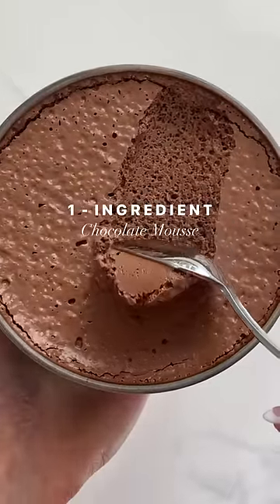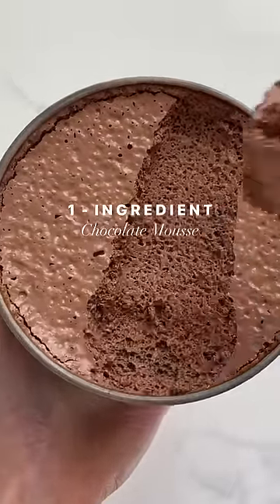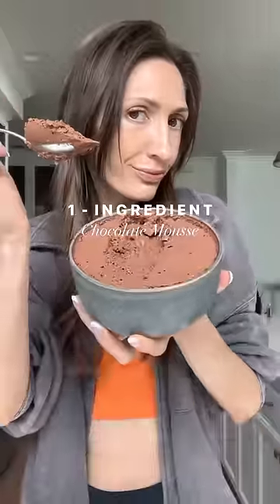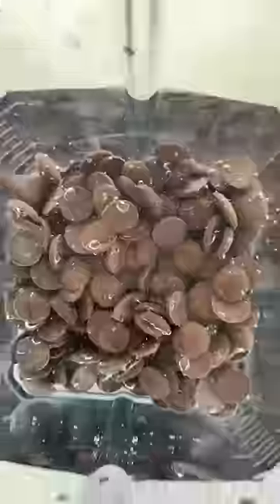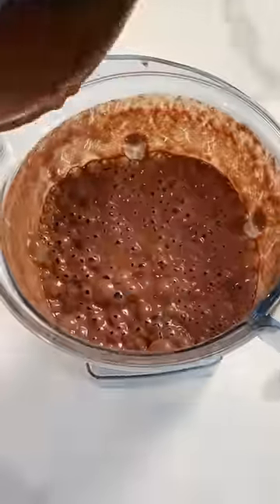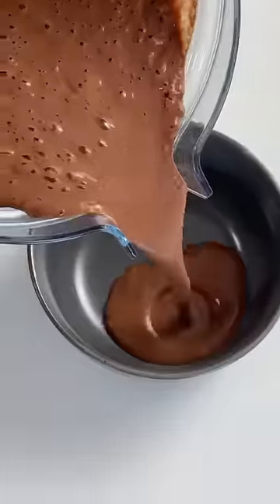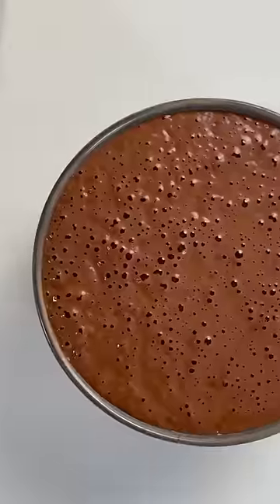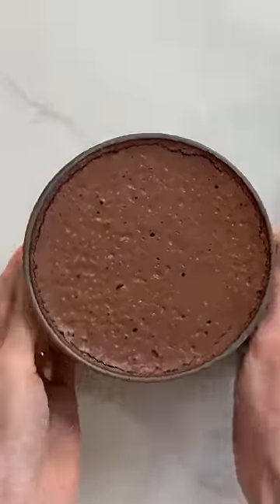1 INGREDIENT CHOCOLATE MOUSSE‼️ ( vegan + paleo + keto + sugar free )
Full recipe is now up on my Instagram below!

MY IBS COOKBOOK

ABOUT ME
Hi, my name is Bethany and I love food! I have dealt with digestive issues for most of my life and nearly died because of it. I've learned how to live with my digestive issues and discovered ways to make me feel better. I'm a full-time blogger and author who focuses on gut health and healing your body naturally through specific foods. I share specific recipes and health tips geared towards digestive health that have not only helped me but countless others. Don't miss out on my personal gut health tips and recipes!